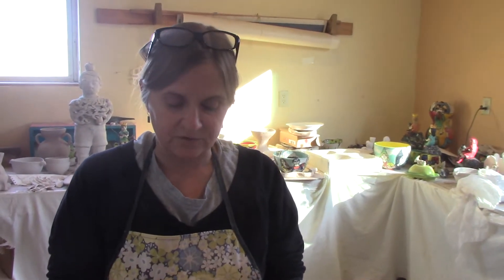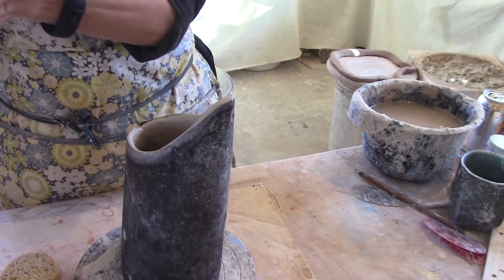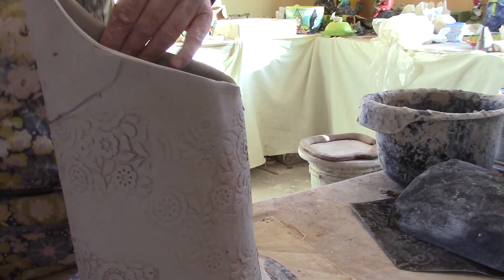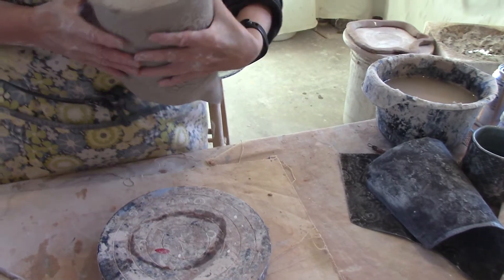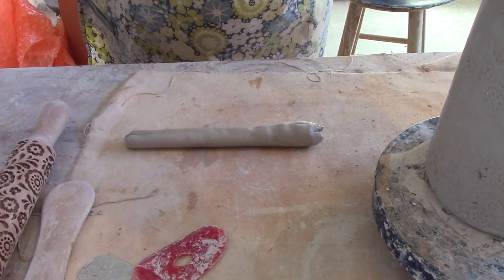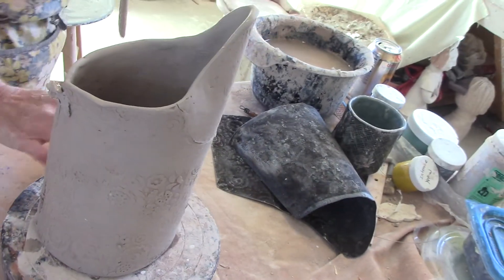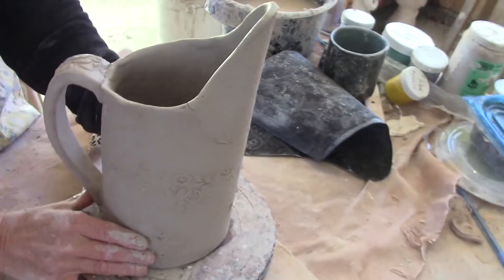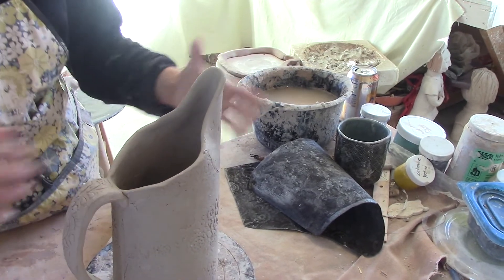Tar Paper Slab Pitcher- Video 2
Learn how to clean up the edges and add a handle to the pitcher in video #1.